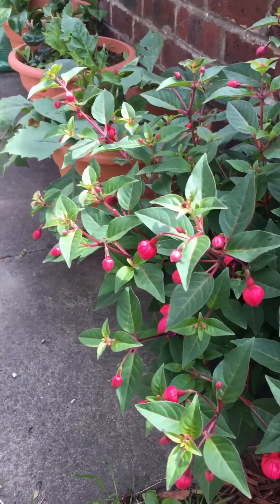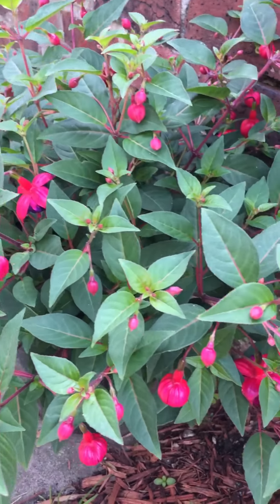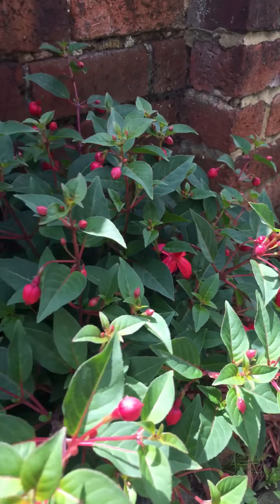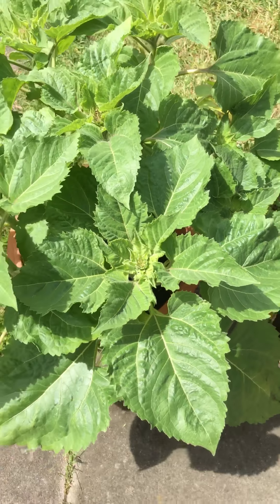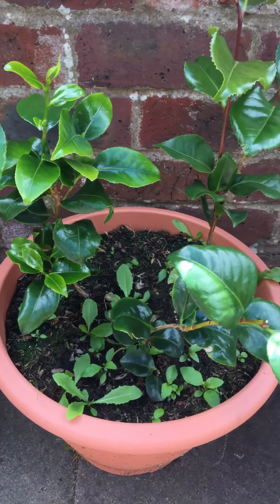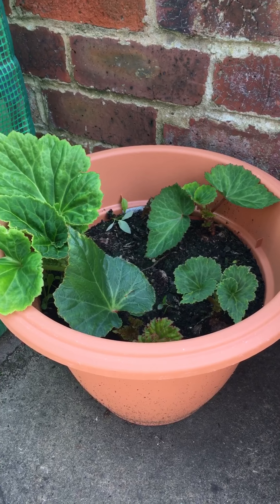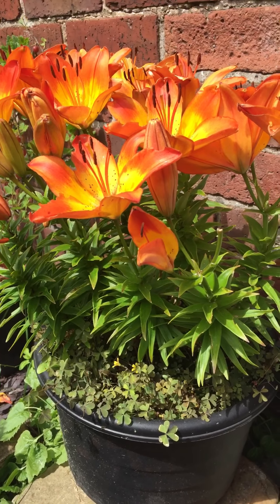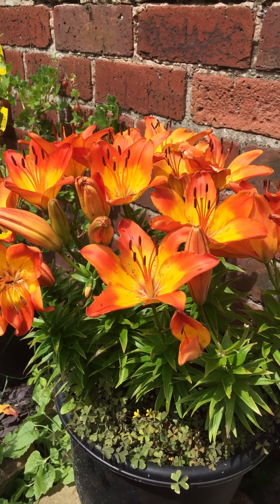Fuschia from Morrison’s update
Fuschia, sunflowers, Asian lily